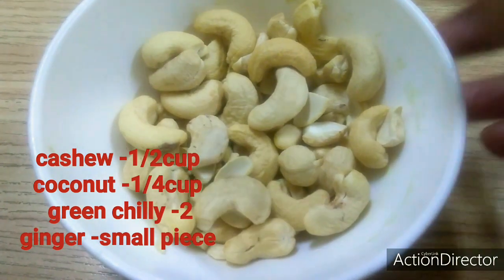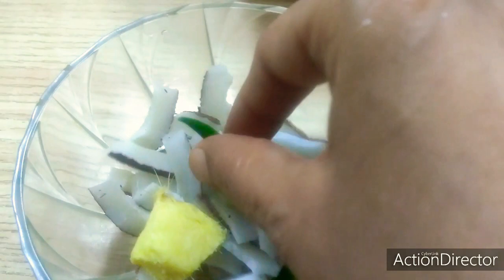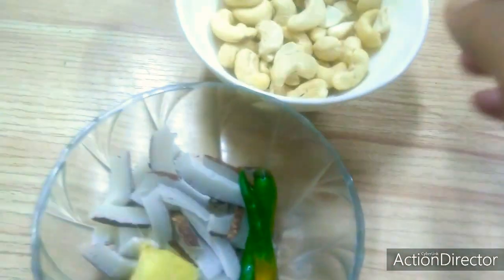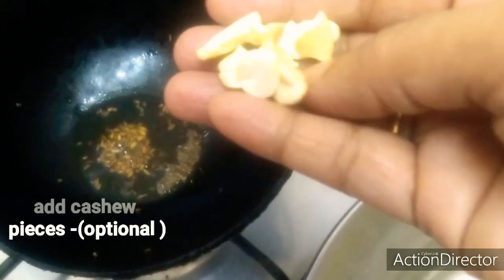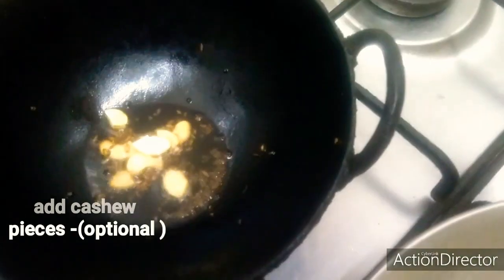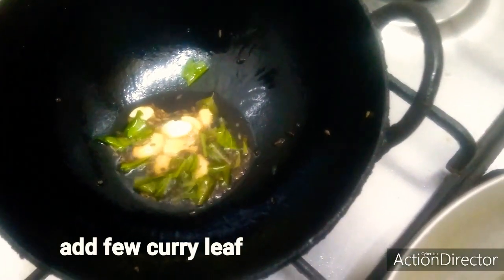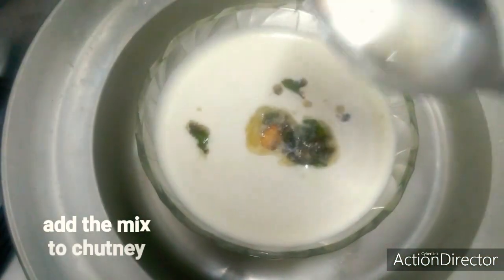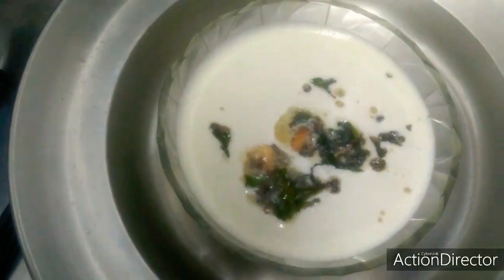കശുവണ്ടി ചട്ണി ||Cashew sauce ||Kaajju ki chutney